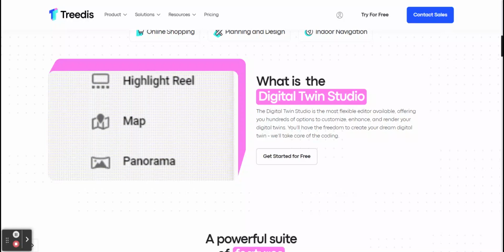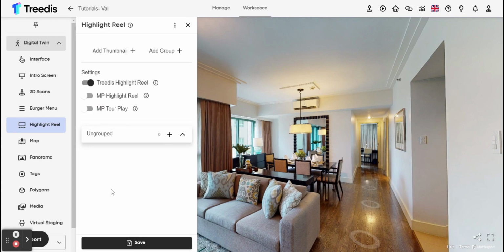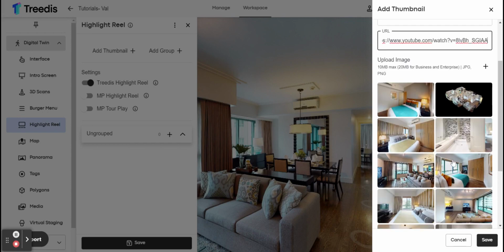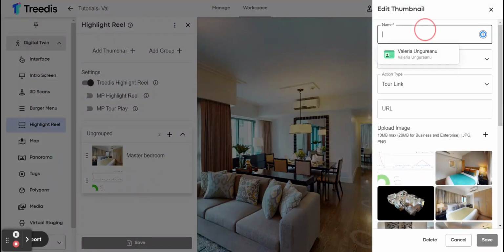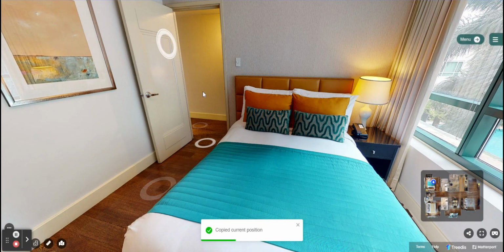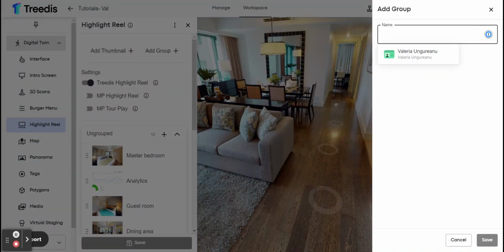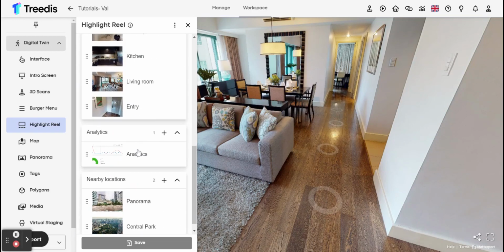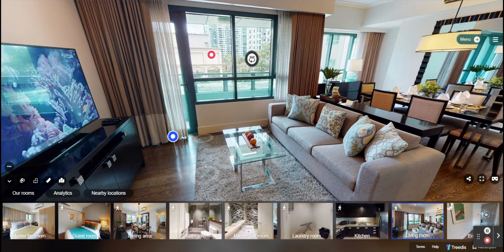Highlight Reel tutorial